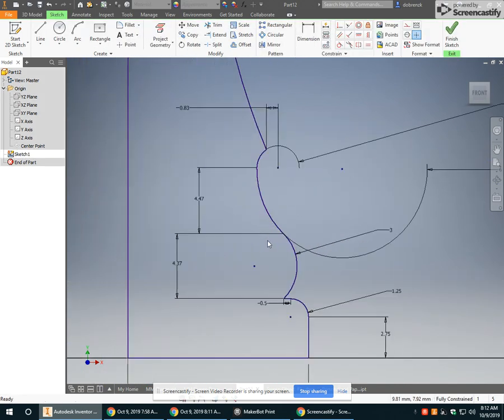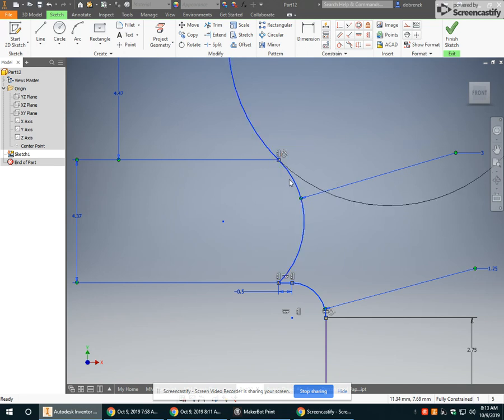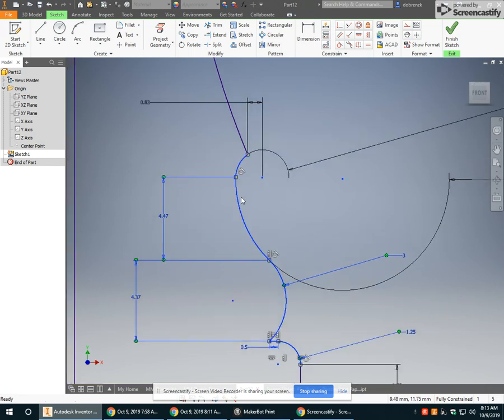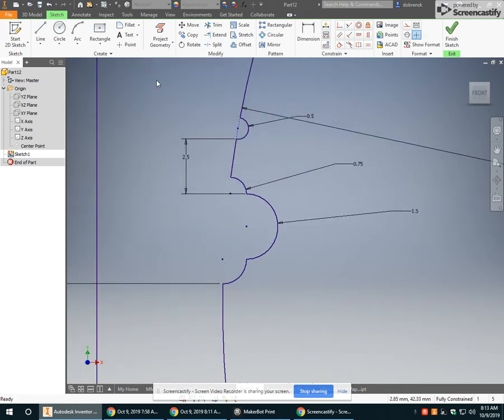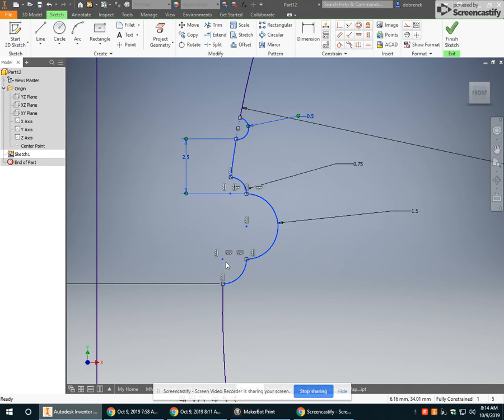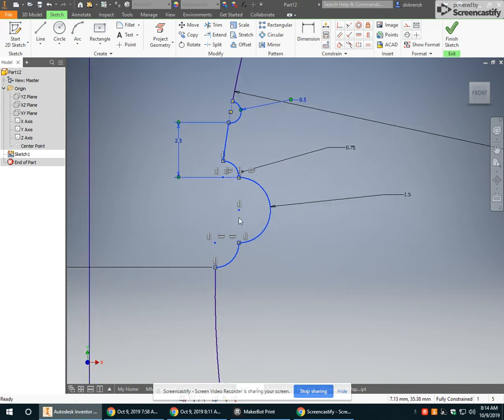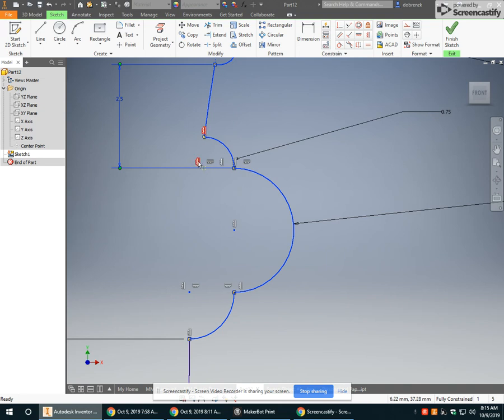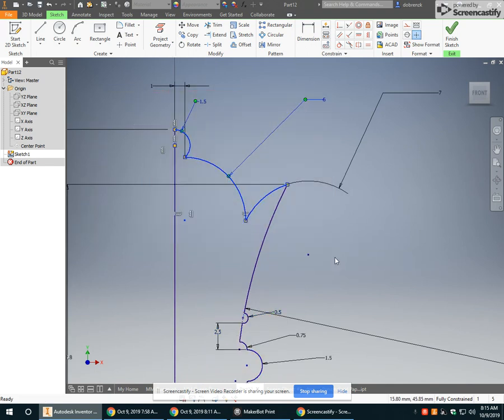Revolve Tutorial: Queen part 2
Inventor Queen Revolve Tutorial part 2